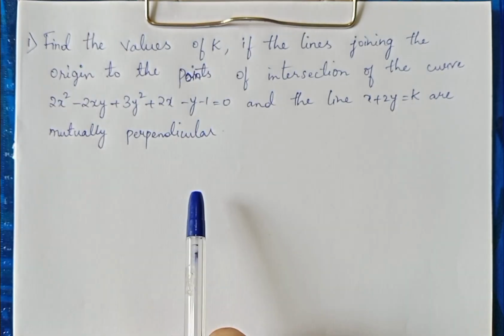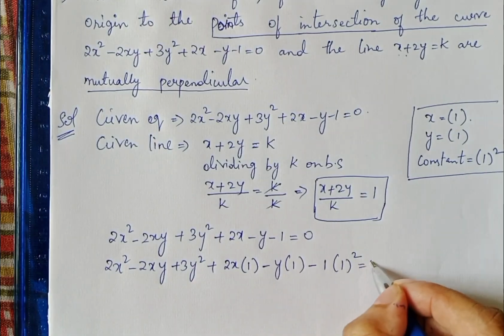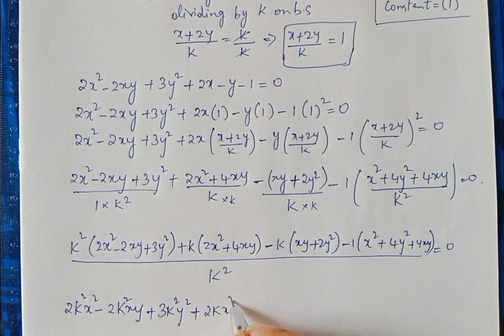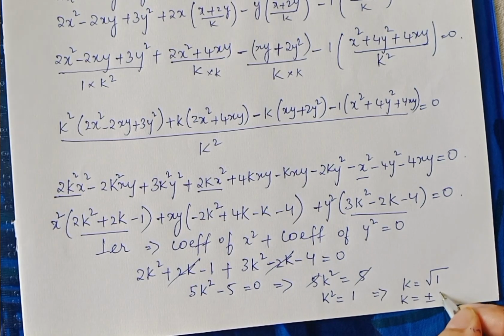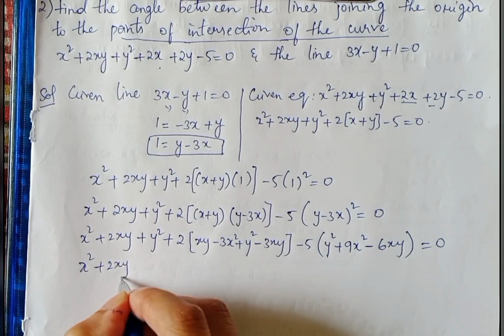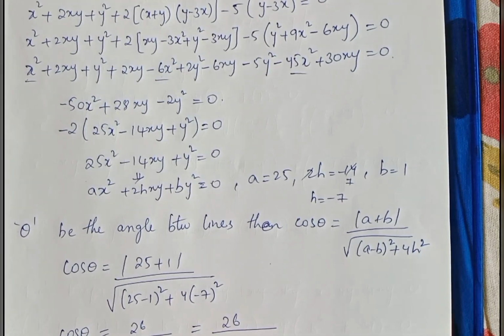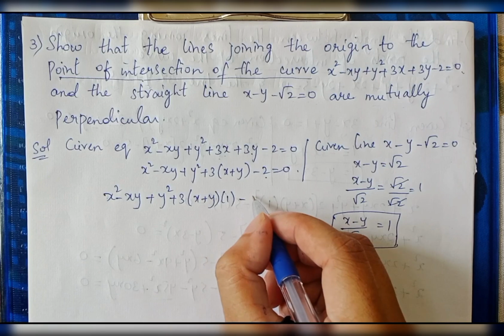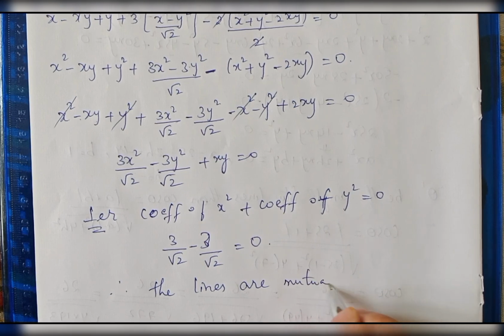1B MATHS CHAPTER PAIR OF STRAIGHT LINES 7M IMPORTANT QUESTION 1,2,3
Question 1-  Find the values of "k" ,if the lines joining the origin to the points of intersection of the curve 2x^(2)-2xy+3y^(2)+2x-y-1=0" and the line x+2y=k are mutually perpendicular.

Question 2-Find the angle between the lines joining the origin to the points of intersection of the
curve x2+2xy+y2+2x+2y-5=0 and the line 3x-y+1=0.

Question -3 Show that the lines joining the origin to the points of intersection of the curve x2 – xy + y2 + 3x + 3y – 2 = 0 and the line x – y – √2 = 0 are mutually perpendicular